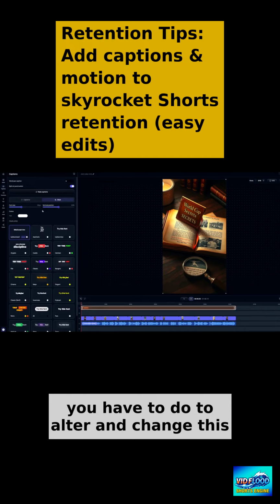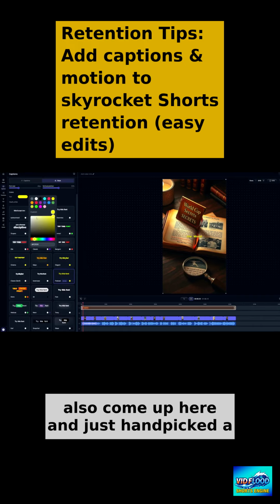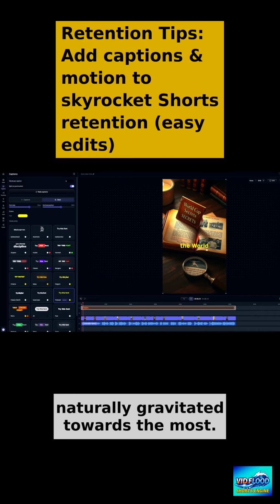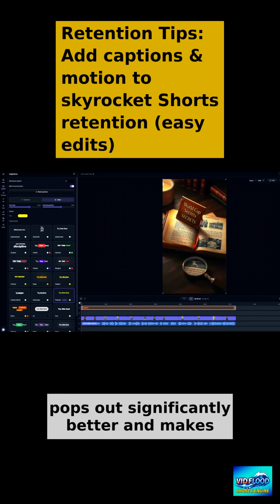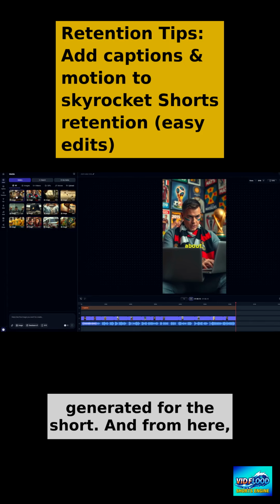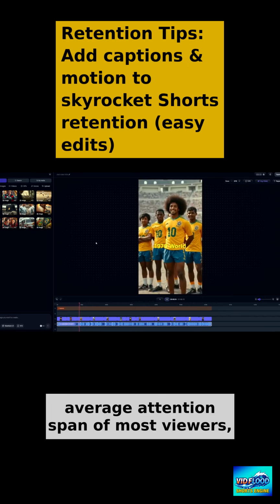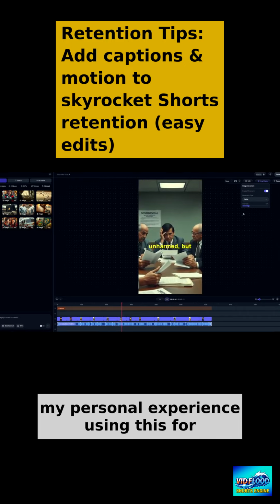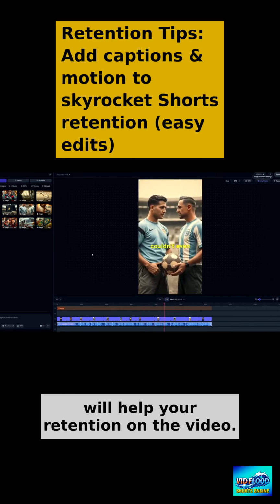Retention Tips Add captions & motion to skyrocket Shorts retention easy edits